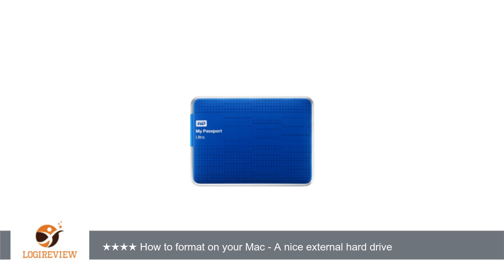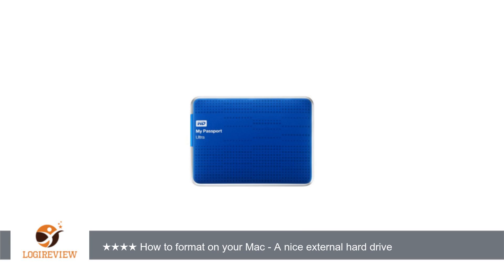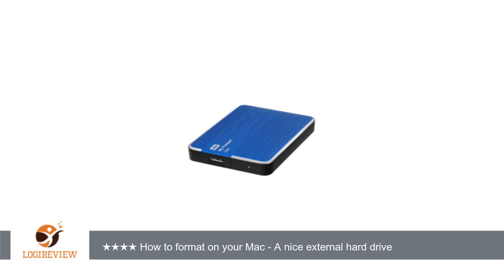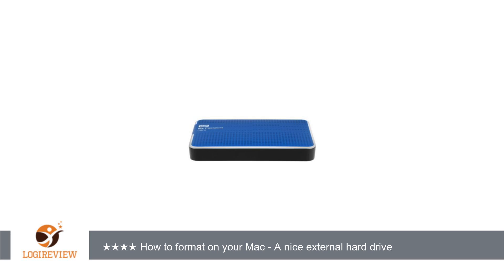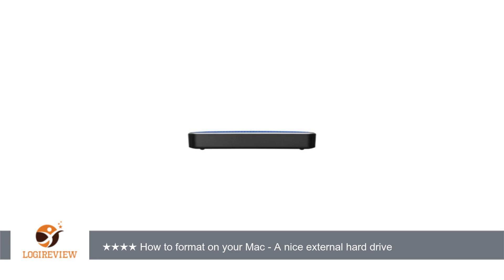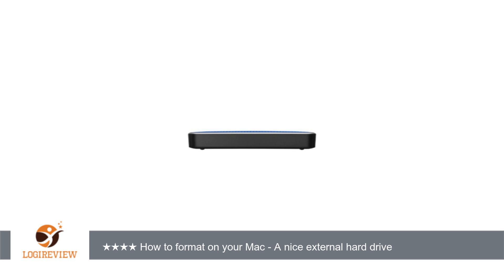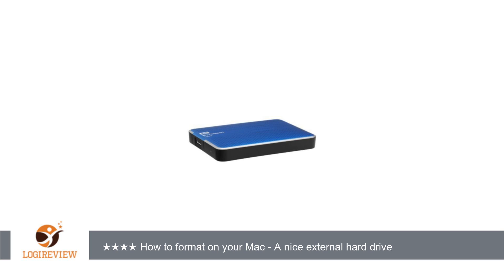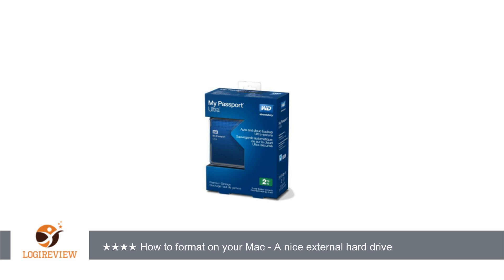(Old Model) WD My Passport Ultra 2 TB Portable External USB 3.0 Hard Drive with Auto Backup, Blue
Review about   (Old Model) WD My Passport Ultra 2 TB Portable External USB 3.0 Hard Drive with Auto Backup, Blue
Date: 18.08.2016